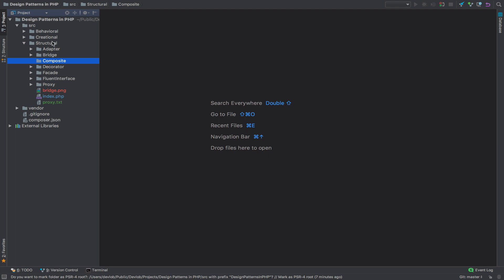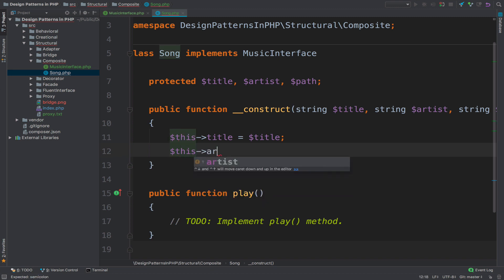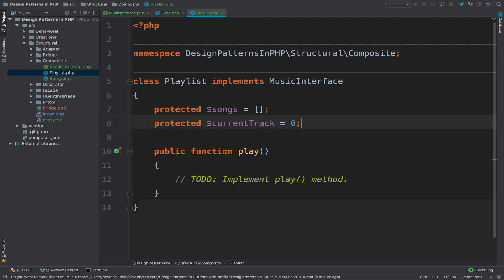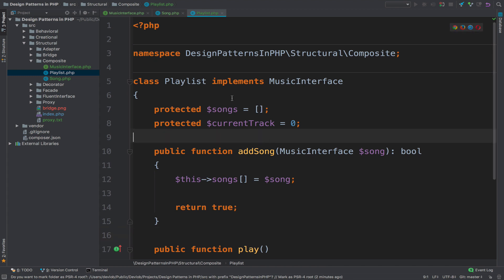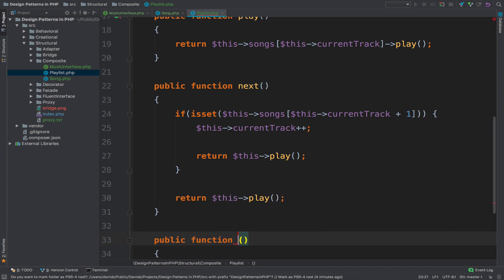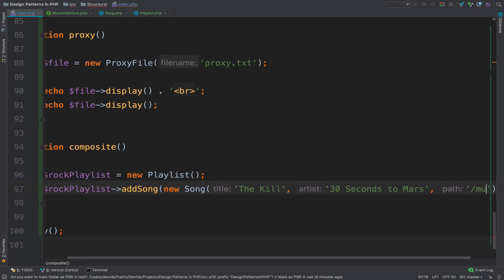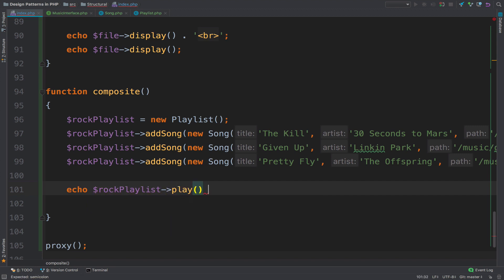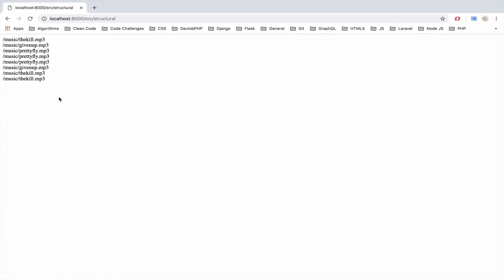Design Patterns in PHP - Composite (Deezer & Spotify)